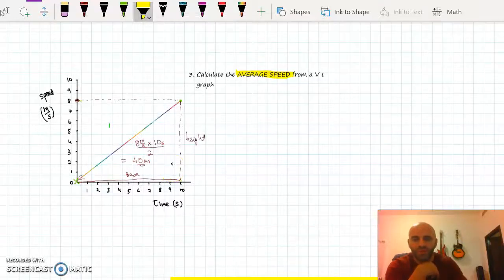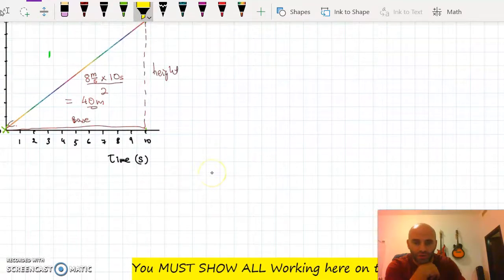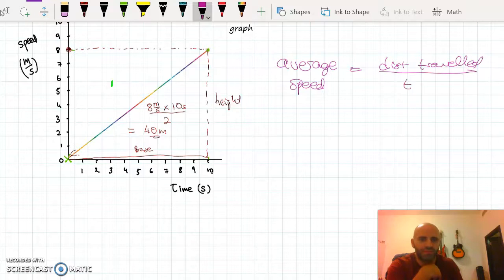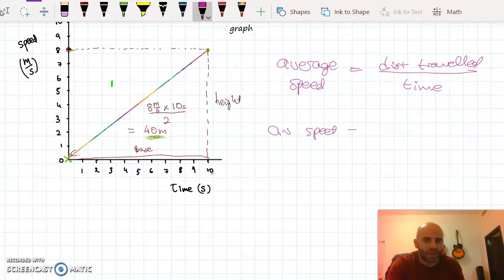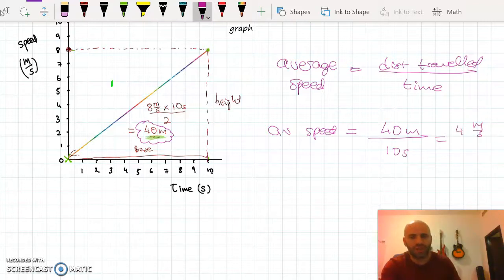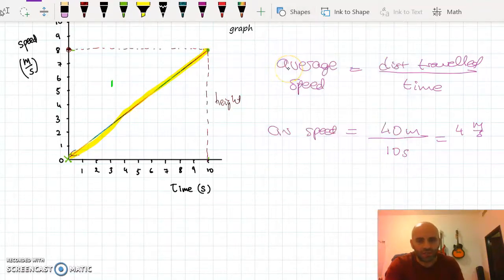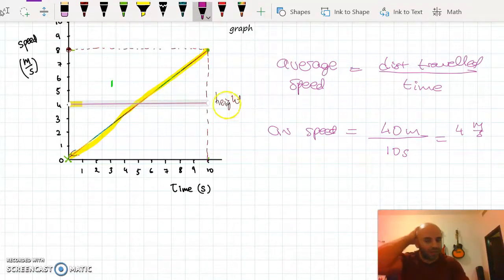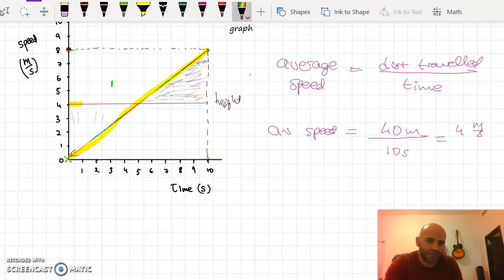Calculating Average Speed from a v t graph